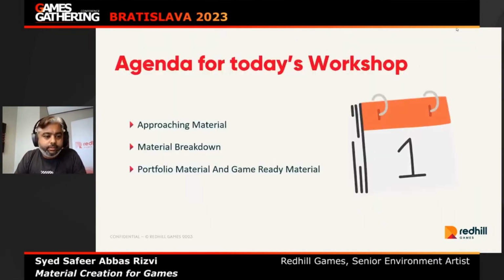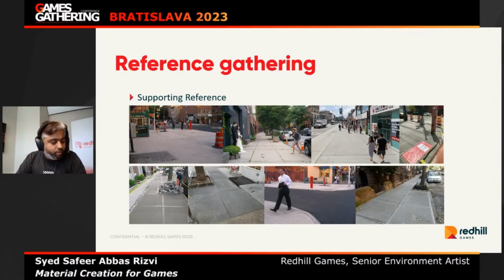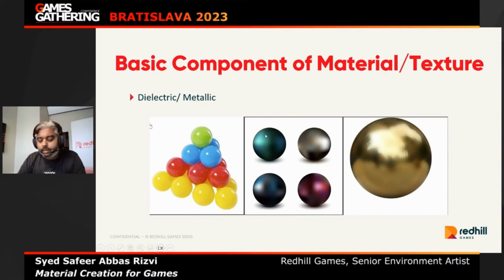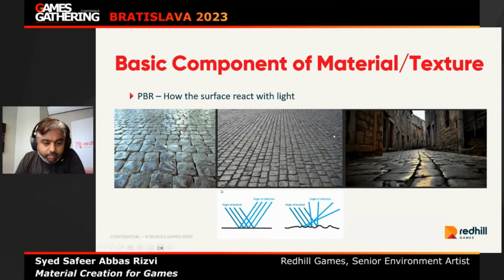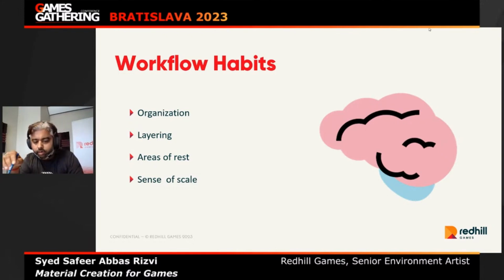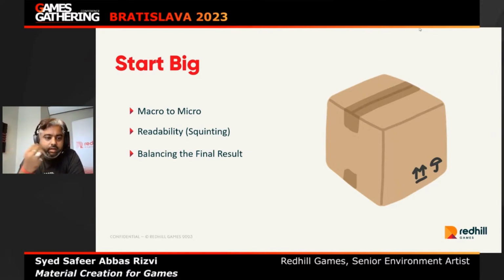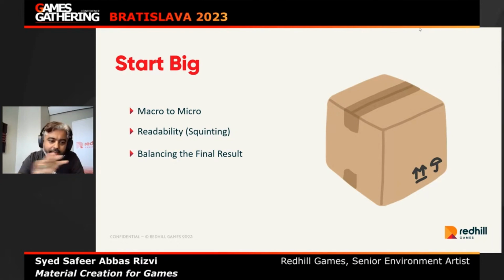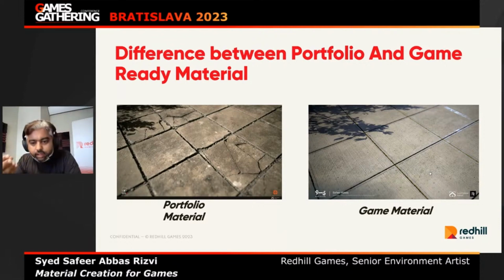Material Creation for Games [Syed Safeer Abbas Rizvi, Redhill Games]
Syed Safeer Abbas Rizvi
Senior Environment Artist | Redhill Games

In this session we will cover the fundamentals of material creation for game development. Whether you're just starting your journey in the industry or a seasoned artist seeking to refine your skills, this presentation provides essential insights. It emphasise the crucial role of reference gathering, the core components of materials, the importance of effective workflow habits, and the distinction between portfolio and game-ready materials. By encapsulating these key aspects, the speech serves as a valuable compass for navigating the intricate world of game material creation, offering guidance and inspiration to artists at all levels of expertise.